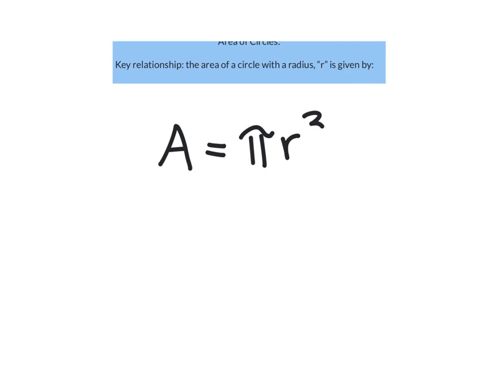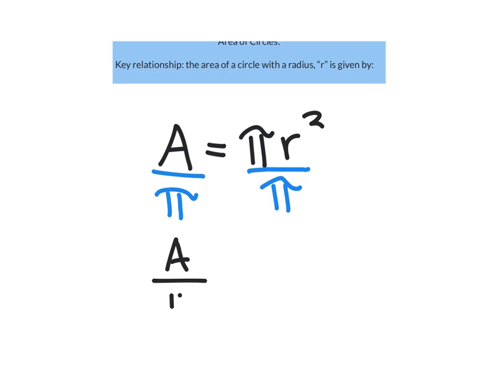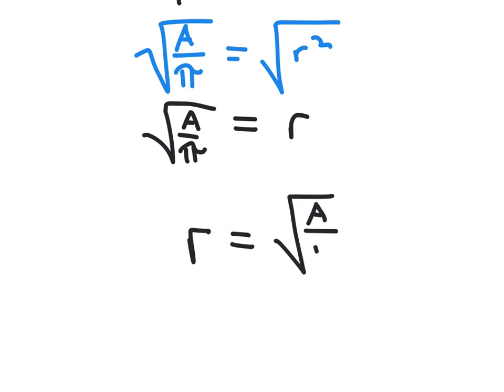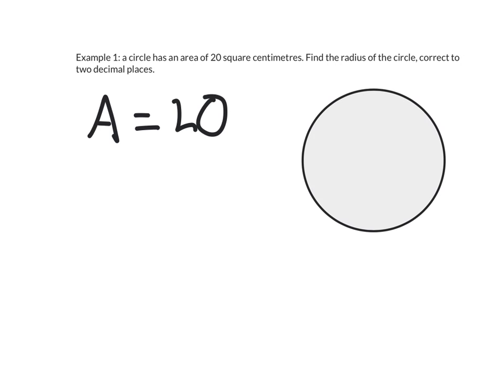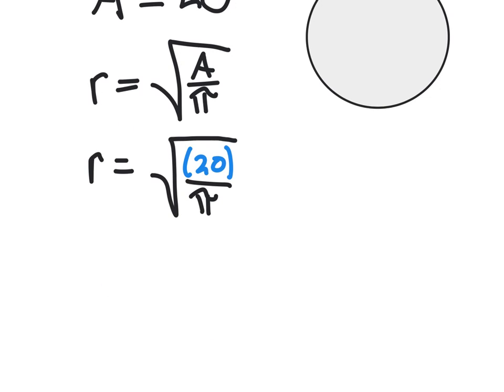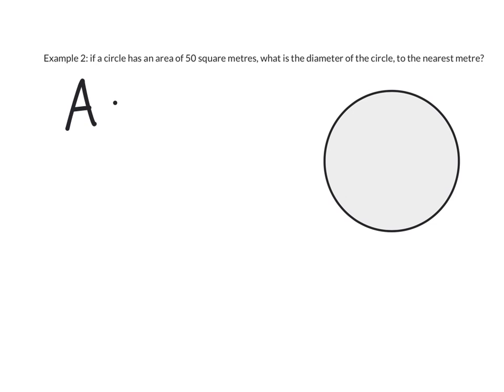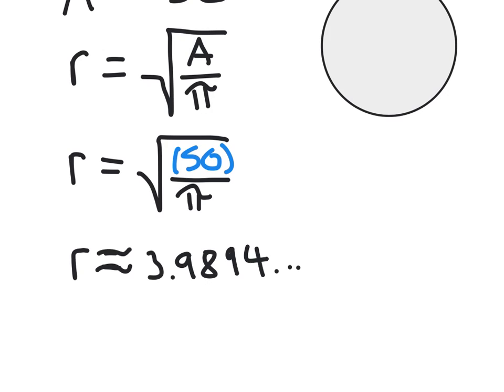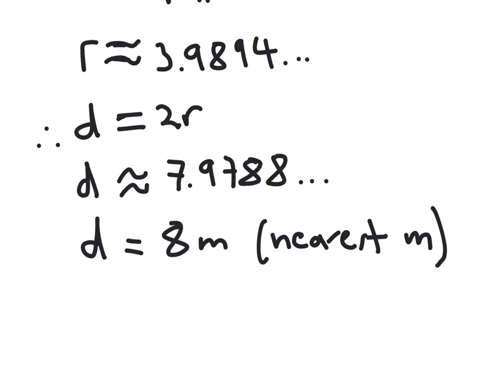Area with Circles 2 - Finding Radius or Diameter from a Given Area